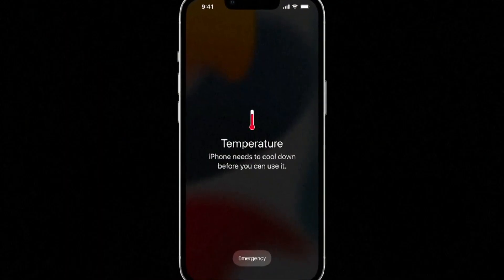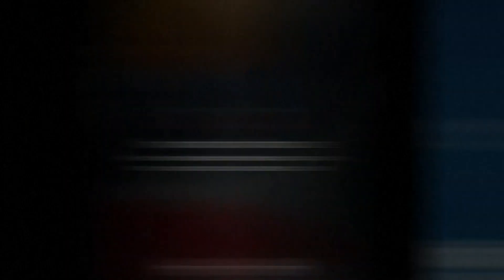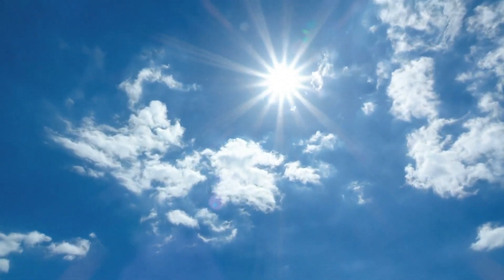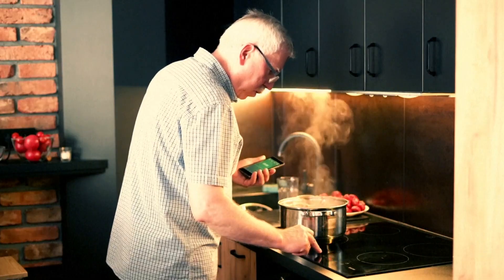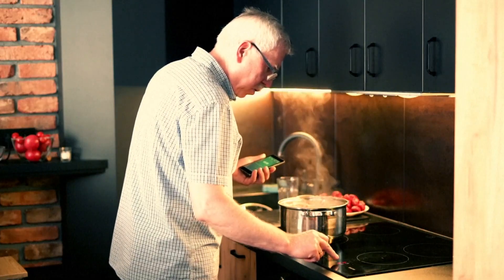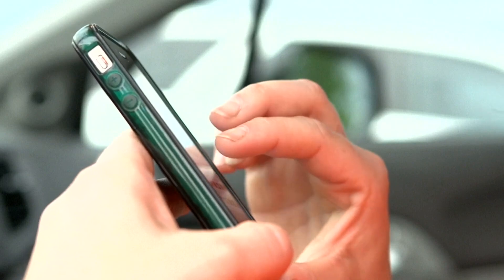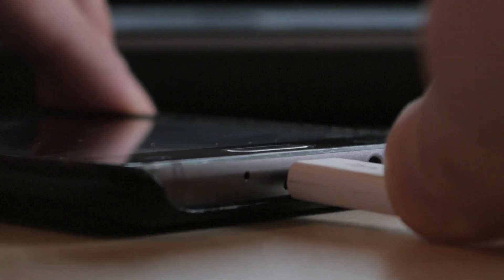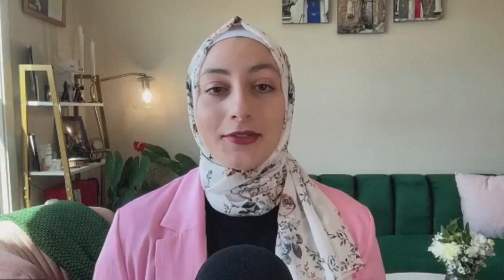Tips to prevent your phone from overheating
Parts of the country have been experiencing historic heat. Those hot temperatures can really do a number on our electronic devices.